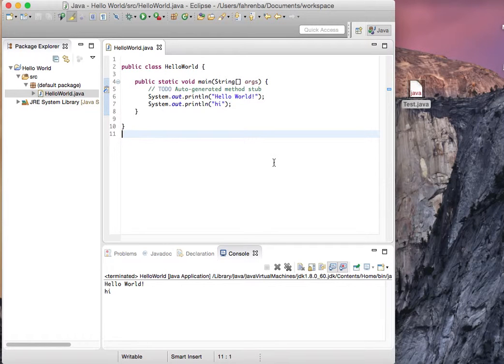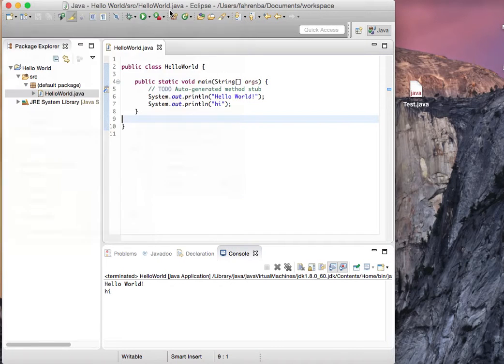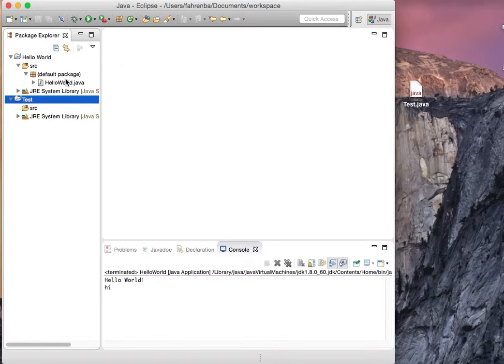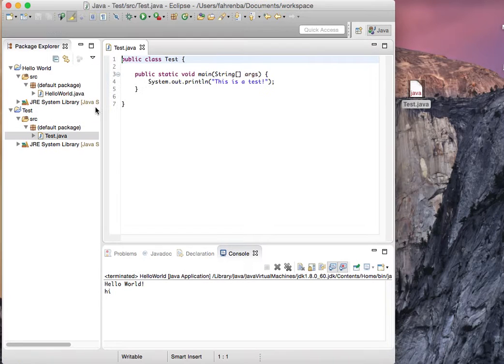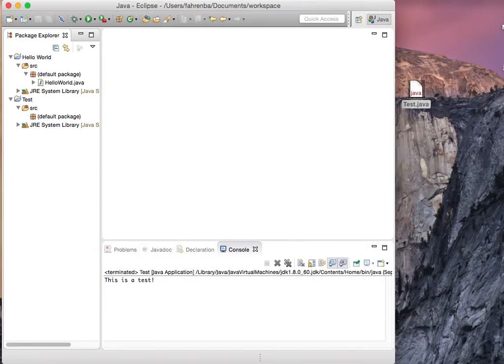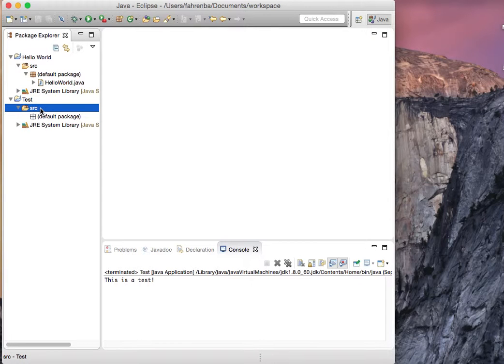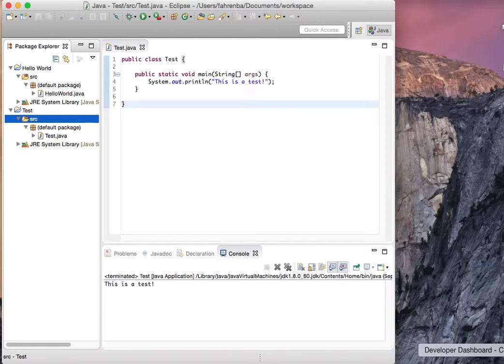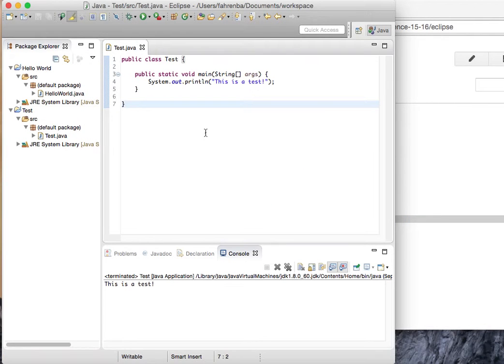Eclipse - External Files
Adding an external file to Eclipse